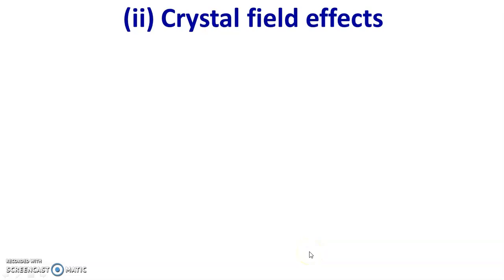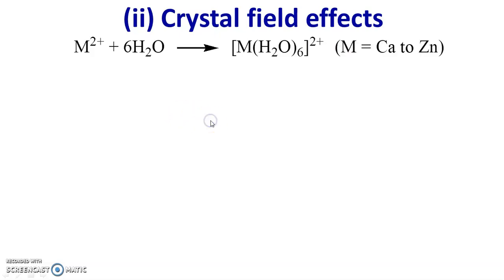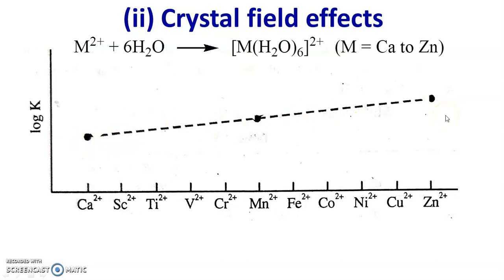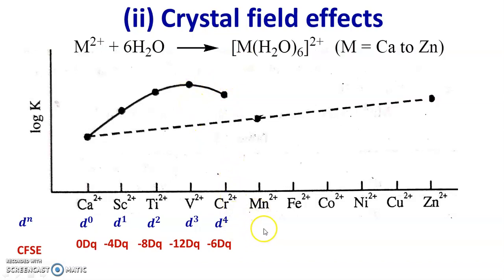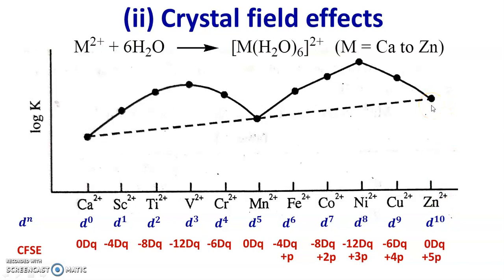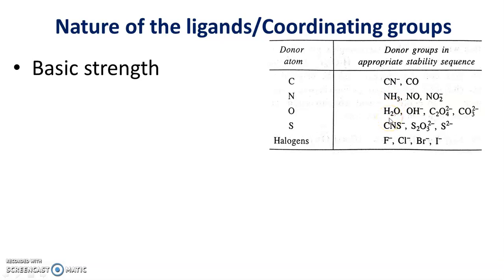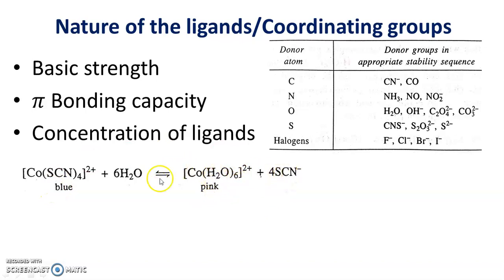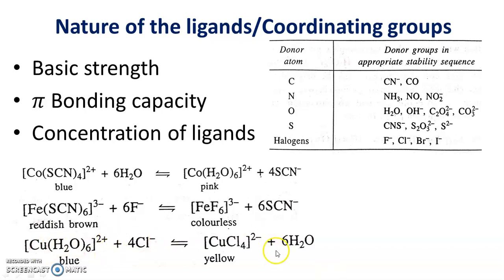Stability of Metal Complexes 3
Factors affecting the stability of complexes